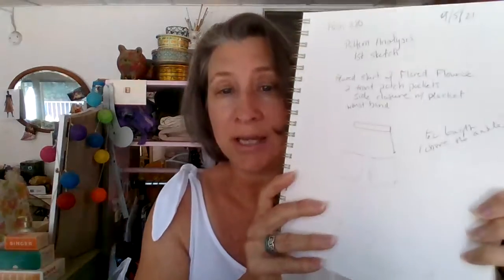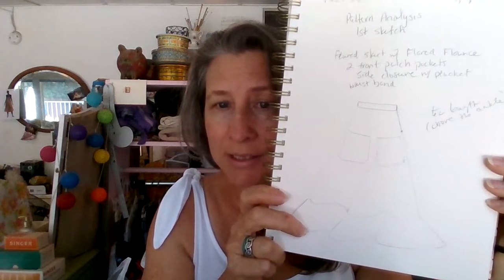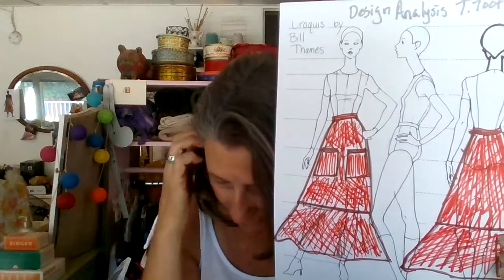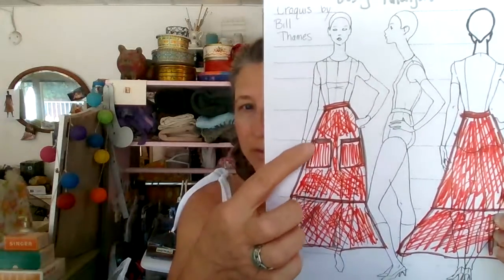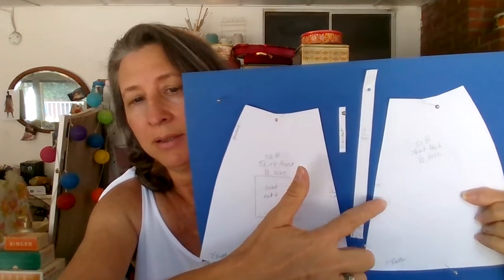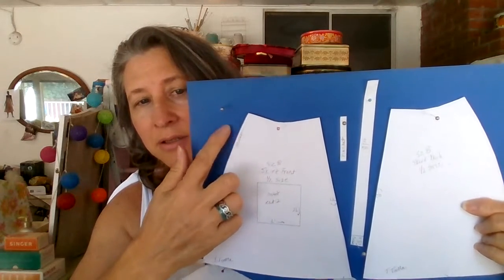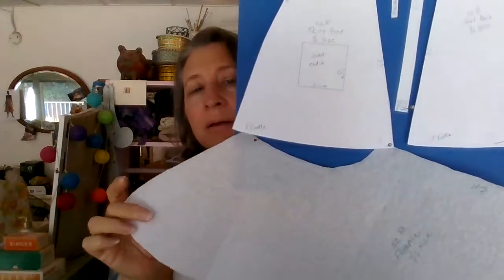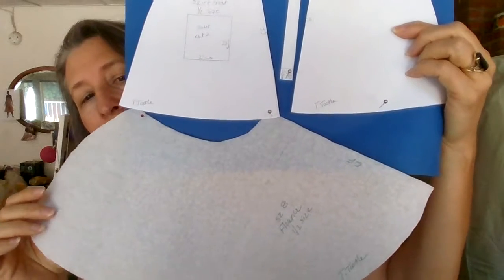Fashn 380 Ex #1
Design analysis of my design. :)